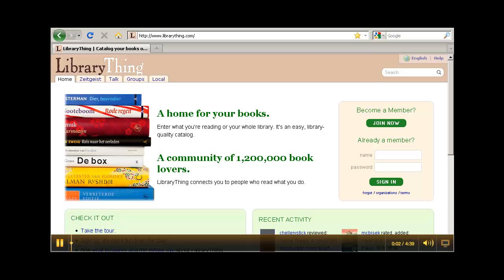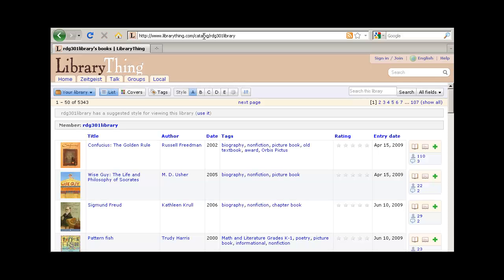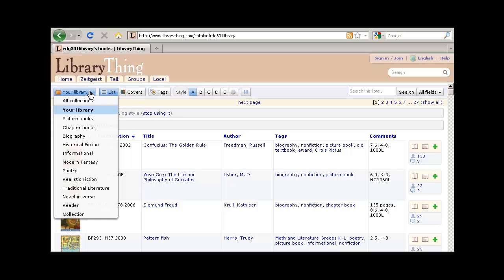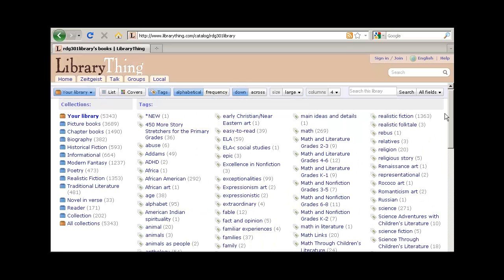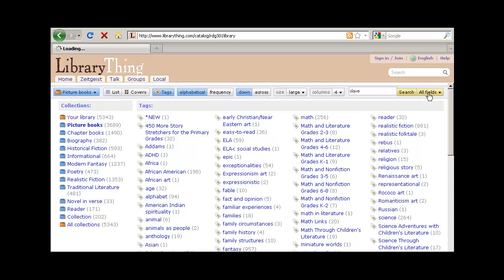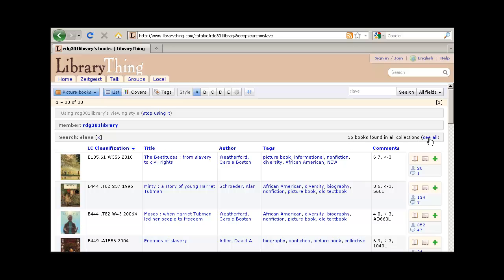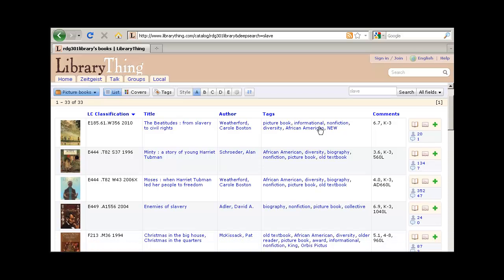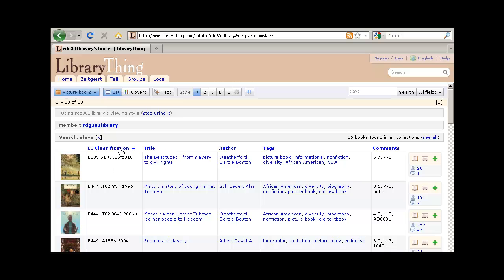Using LibraryThing to Find Children's Books in the Dick Smith Library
How to use the Dick Smith Library's LibraryThing catalog to find children's books in the Curriculum Collection